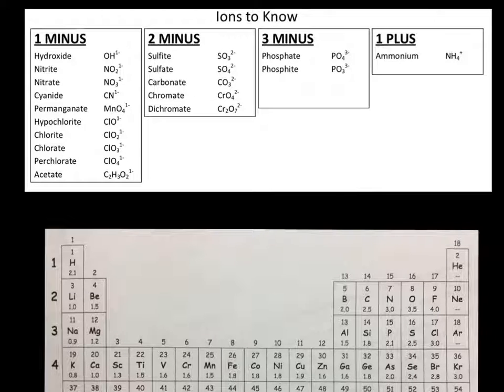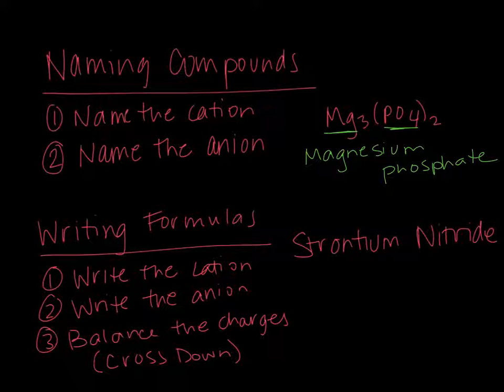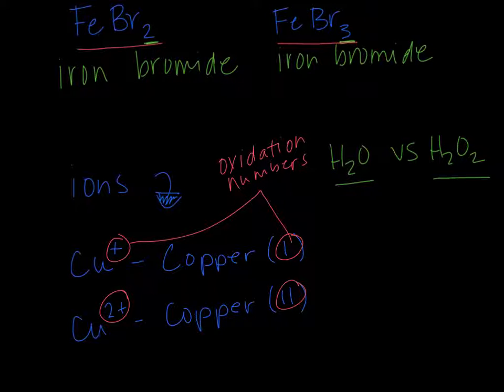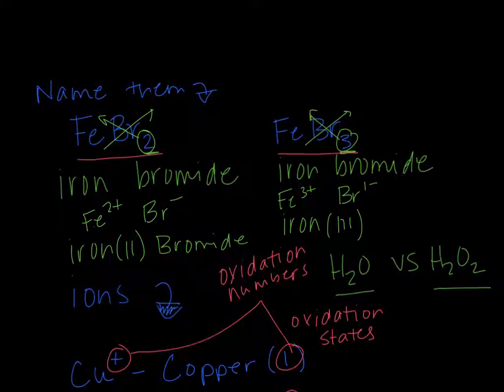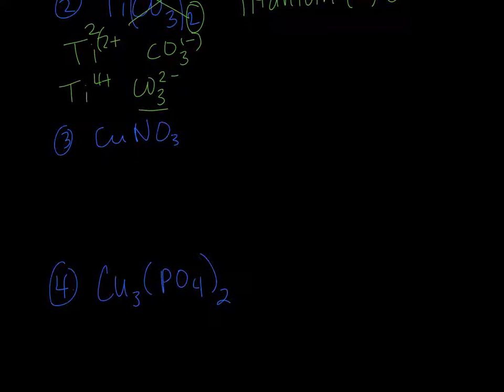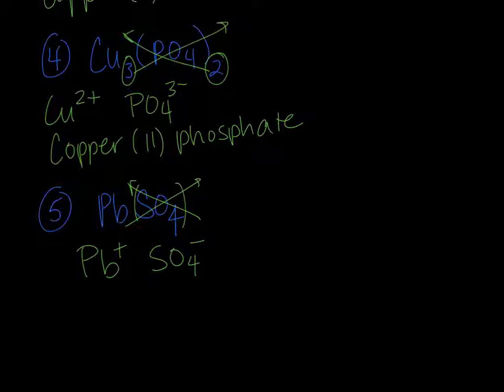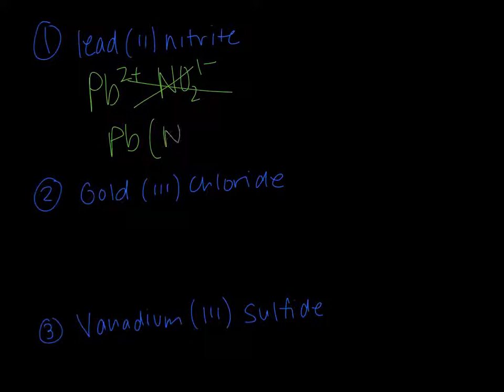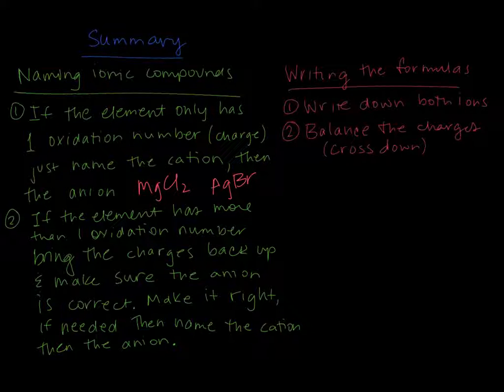ionic compounds with transition metals